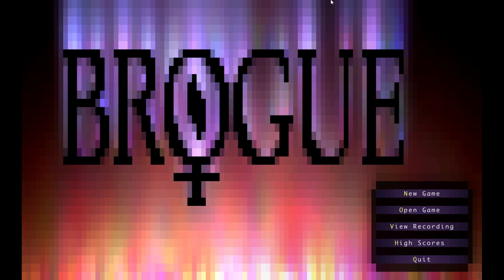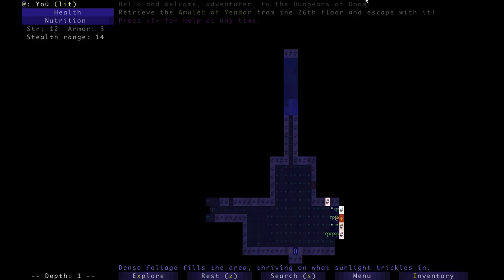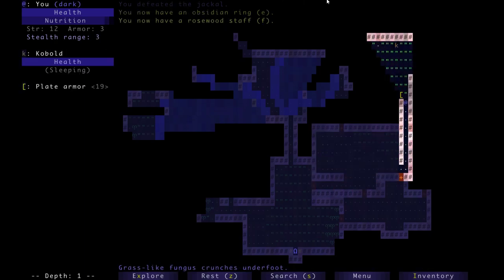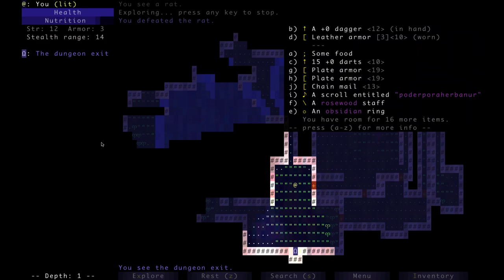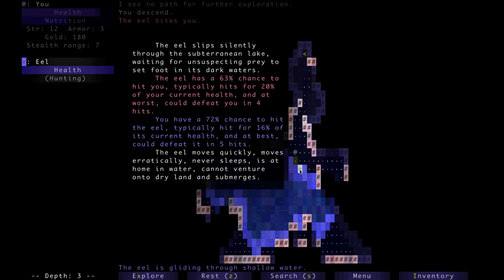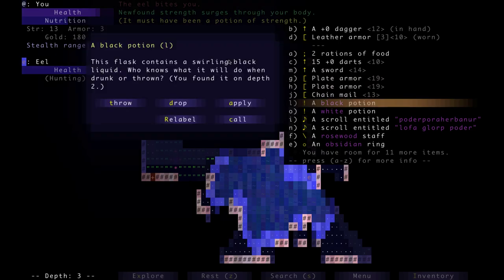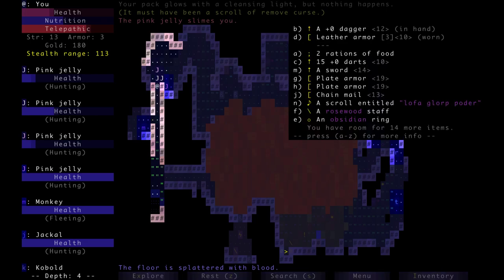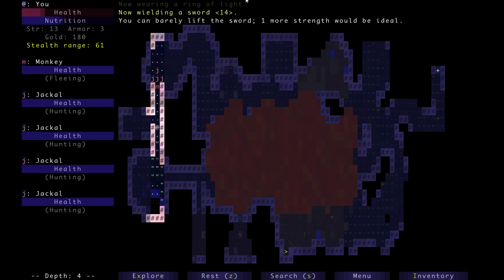Brogue | Roguelike Library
Brogue is a super-streamlined modern roguelike that harkens back to the classics of old. The game feels like what the classic 1980s roguelikes would have felt like, had they been made today. It's most definitely my favourite coffee-break roguelike.

I'm working on editing so that we can have more structured videos, but for now this will have to do.

I will do my best to read and respond.